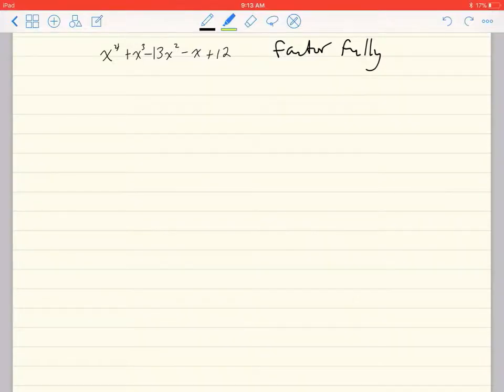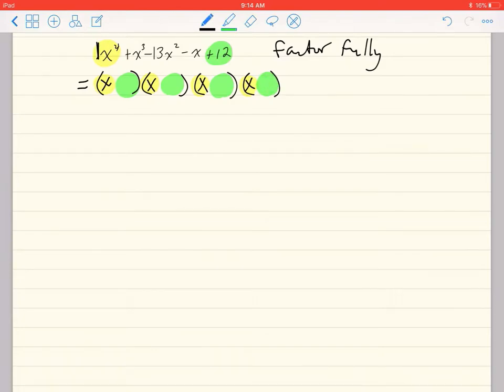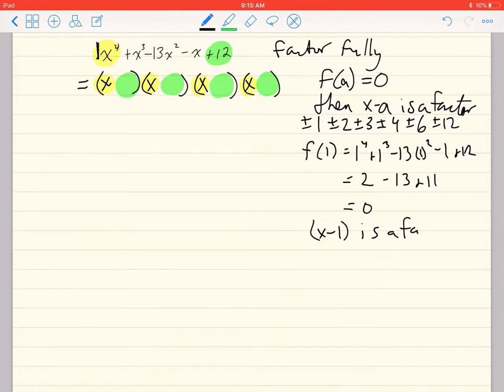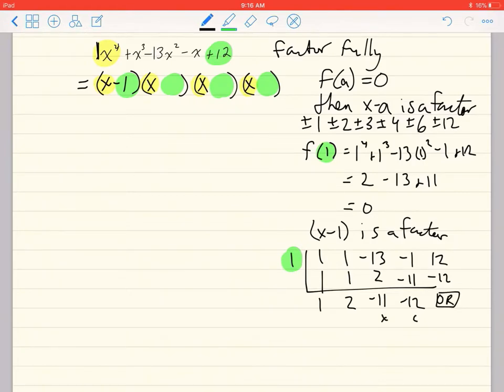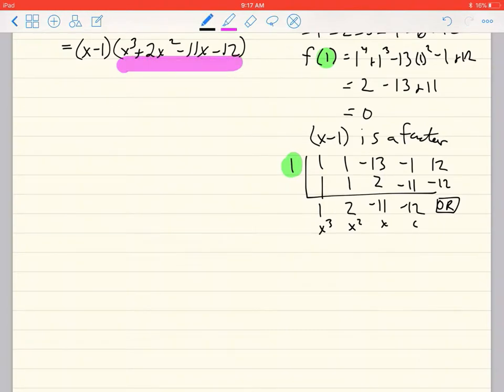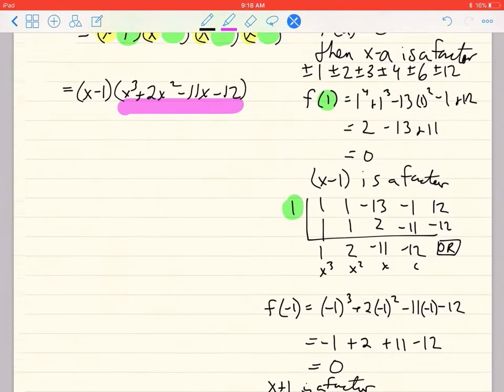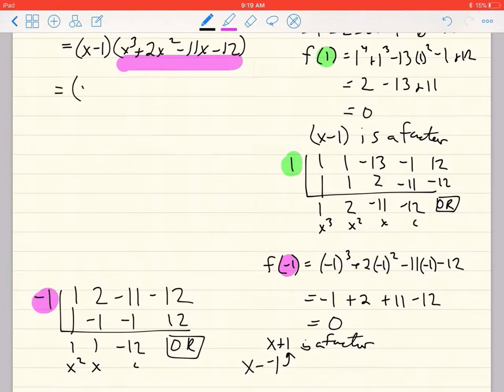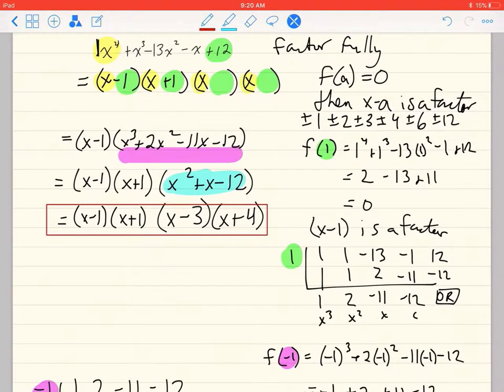Factoring Polynomials Part 1